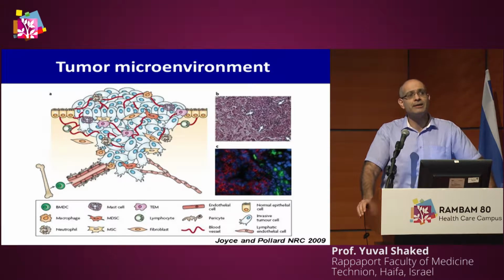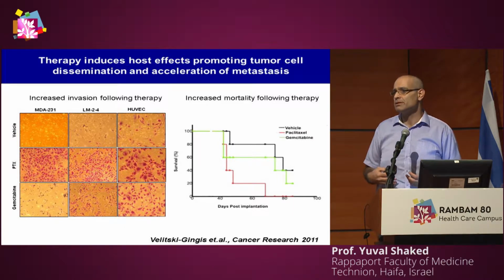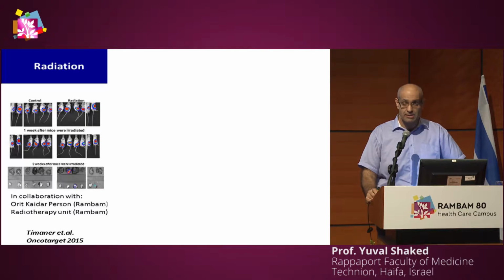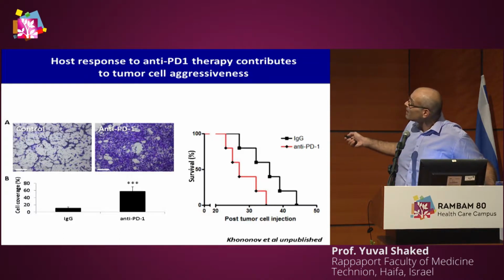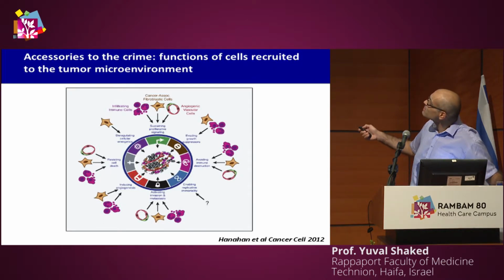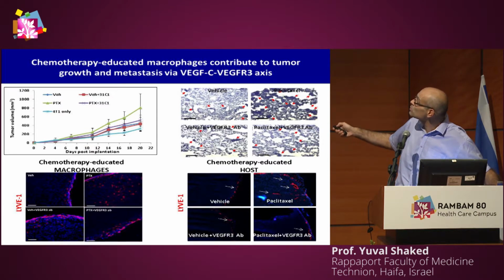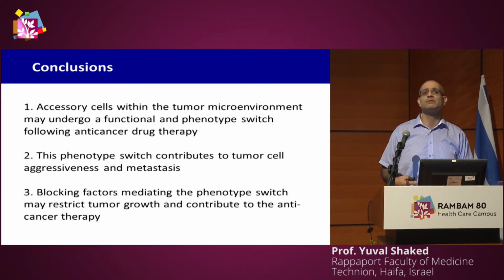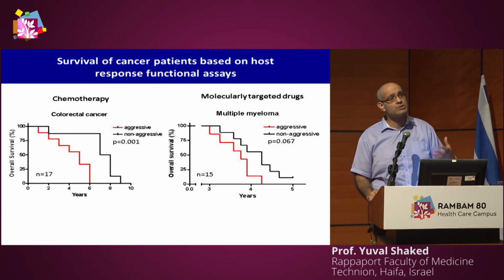פרופסור יובל שקד, זוכה פרס יודעים 2014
פרופסור יובל שקד, זוכה פרס יודעים 2014 הינו מנהל שותף במרכז האינטגרטיבי לחקר הסרטן של הטכניון, ראש המעבדה לחקר הסרטן, הפקולטה לרפואה ע"ש רות וברוך רפפורט, טכניון מכון טכנולוגי לישראל.
הרצאה בנושא: "תגובת הגוף לטיפול בסרטן והשלכותיו הקליניות".

ההרצאה התקיימה בתאריך 22/11/2018.